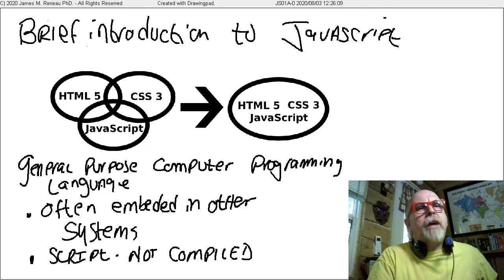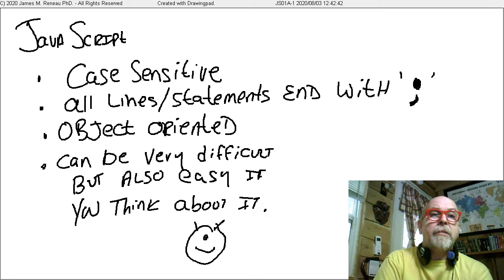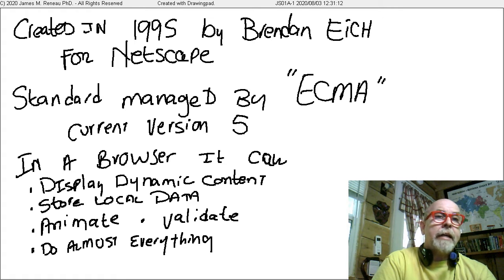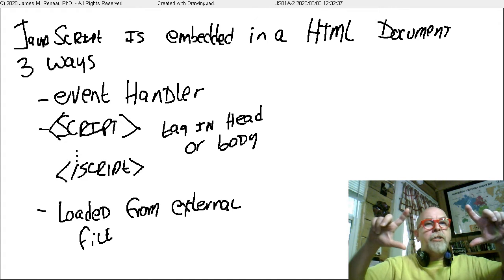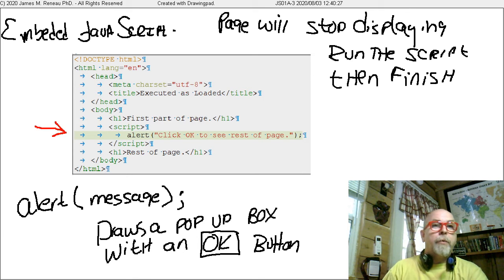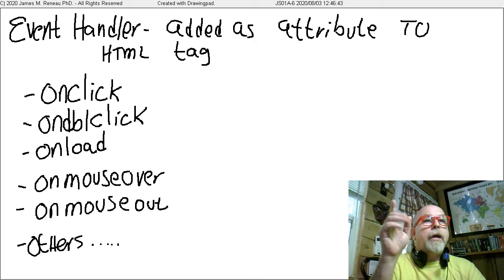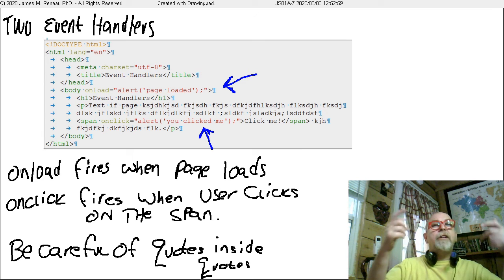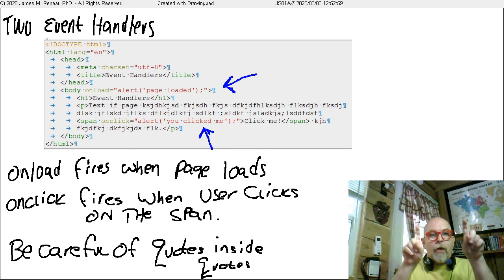HTML_JS_IntroA